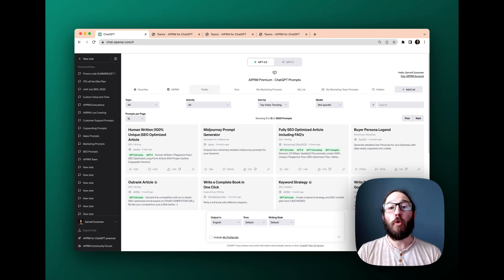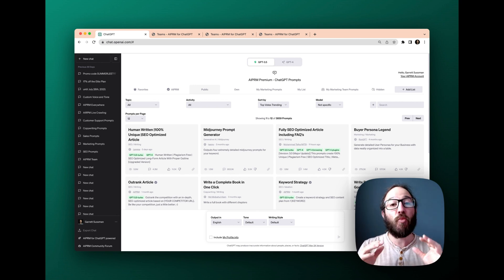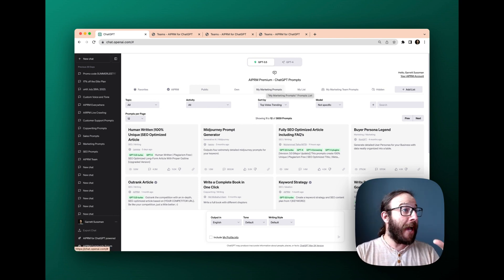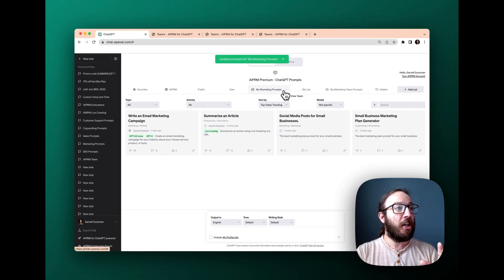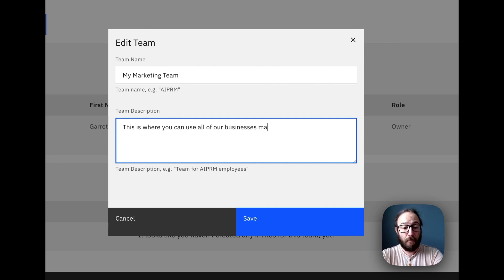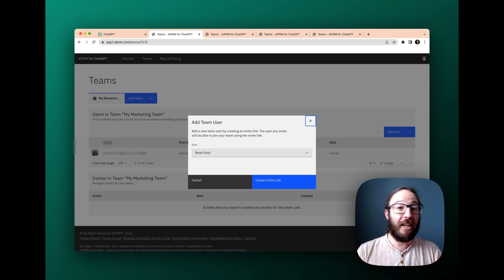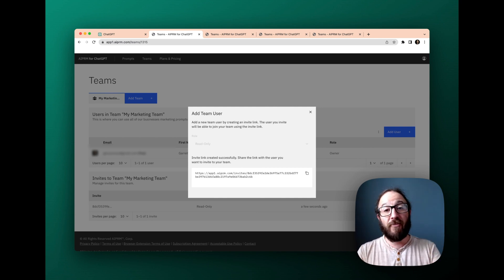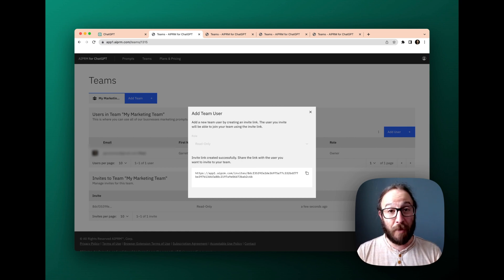How to Create a Team in AIPRM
In this tutorial, you'll learn how to create a Team in AIPRM.

Take your ChatGPT experience to the next level by installing and activating the free AIPRM extension!

Unlock even more features and capabilities by upgrading your plan today